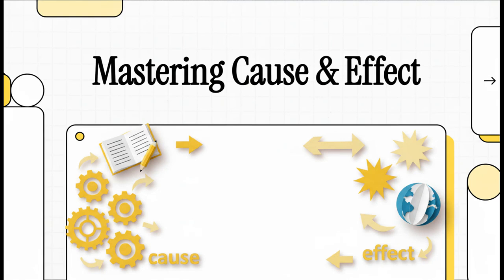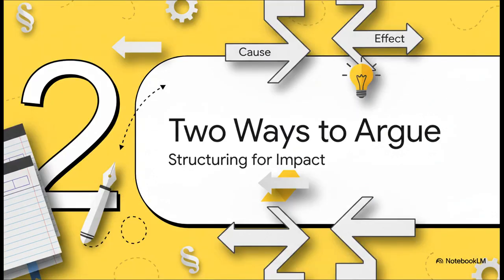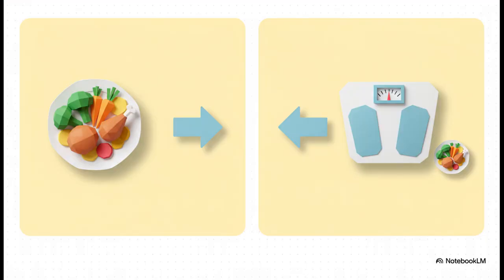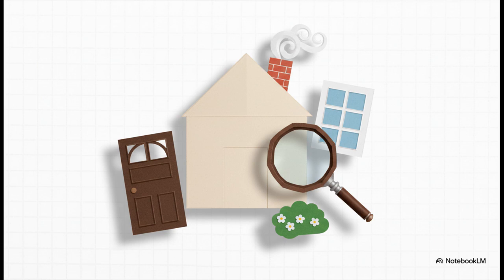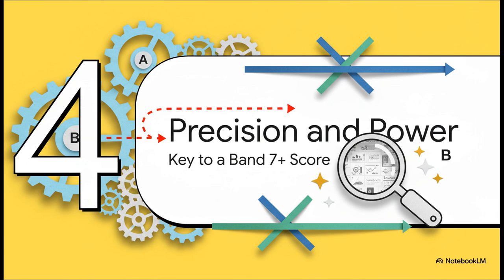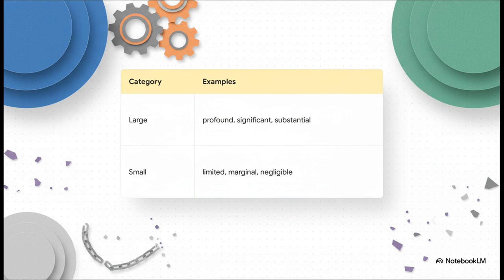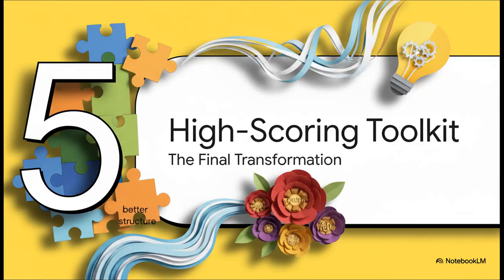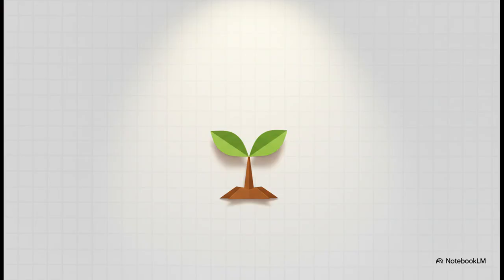Mastering Cause & Effect - STOP Losing Marks in IELTS Writing ❌ | Cause & Effect for Band 7+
STOP Losing Marks in IELTS Writing ❌ | Cause & Effect Explained for Band 7+ Success

Master Cause & Effect for IELTS Writing Task 2 | Band 7+ Vocabulary, Structures & Academic Language

Cause & Effect in IELTS Writing Made EASY | Get Band 7, 8 or 9 in Task 2

IELTS Writing Task 2 Cause & Effect | Advanced Vocabulary & Sentence Structures for Band 7+

Are you struggling with Cause & Effect in IELTS Writing Task 2?
Do you lose marks because your ideas are unclear, repetitive, or poorly connected?

This video is a COMPLETE, step-by-step guide to mastering Cause & Effect relationships in IELTS Writing for Band 7+ candidates.

In this lesson, you will learn how high-scoring IELTS students:
✔️ Structure cause & effect sentences clearly and logically
✔️ Use advanced connectors instead of simple words like “because” and “so”
✔️ Apply powerful verbs to describe positive and negative effects
✔️ Use adjective + noun combinations for a formal academic tone
✔️ Improve coherence and cohesion in Writing Task 2
✔️ Impress IELTS examiners with precise, band-7-level language

📌 What you will master in this video:
• Cause → Effect sentence structures
• Effect → Cause sentence structures
• Academic connectors and linking phrases
• Advanced verbs for describing impacts and consequences
• Precision vocabulary for size, type, time, and sentiment of effects
• Common mistakes IELTS candidates make (and how to avoid them)

🎯 This lesson is PERFECT for:
• IELTS General Training candidates
• Students aiming for Band 7, Band 8, or Band 9
• Anyone stuck at Band 6.0–6.5 in Writing
• English learners who want stronger academic writing skills

📚 Topics covered in this video:
Cause and Effect essays
IELTS academic vocabulary
IELTS sentence structures
Coherence and cohesion
Advanced English writing
Formal academic language
Band 7+ writing techniques

👉 WATCH till the end to dramatically improve your Writing score.
👉 SHARE this lesson with your IELTS study partner.

“BAND 7” if you want more advanced IELTS writing lessons.

🔥 Want BAND 7+ in IELTS Writing?
Comment “BAND 7” and I’ll upload more advanced lessons just like this!